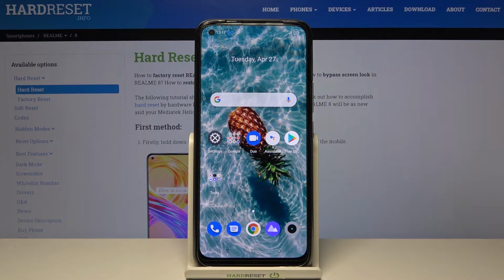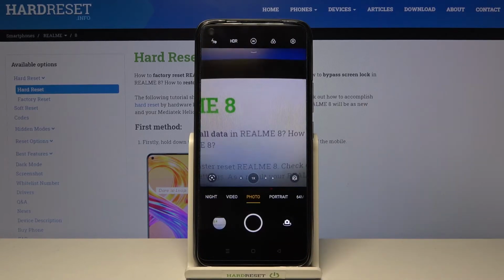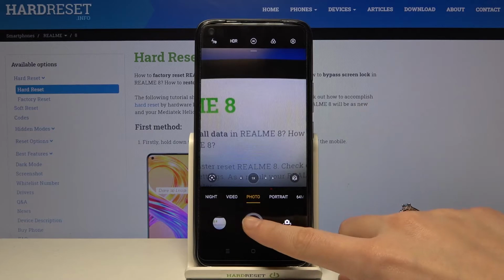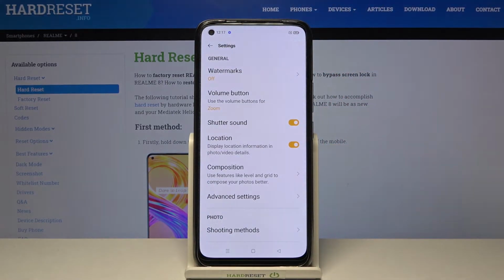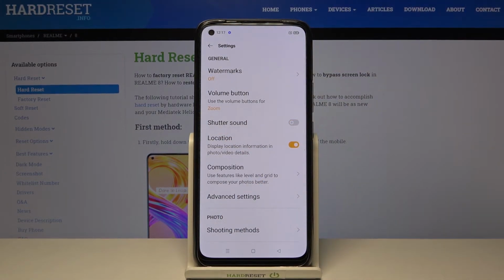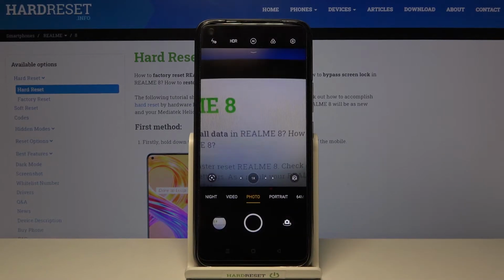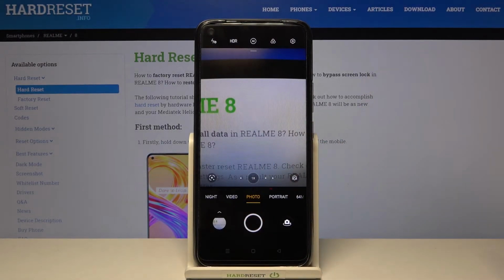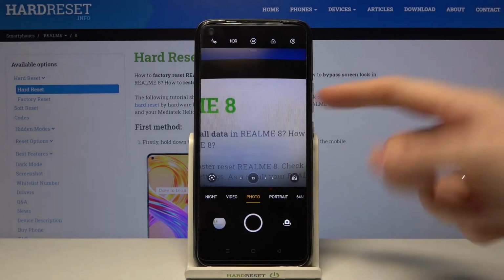How to Manage Camera Shutter Sound in REALME 8 – Turn On or Off Shutter Feedback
Learn more info about REALME 8:
If you’re not the biggest an of sound feedback from your REALME 8 whilst taking a photo, then here we are coming to show you how to remove it. In this video we’d like to share with you how easily you can find proper camera settings and how to manage them in order to turn off the shutter sound. So let’s follow all shown steps and remove camera sound feedback from your device.

How to disable Camera Sound in REALME 8? How to switch off Camera Sound in REALME 8? How to turn off Camera Sound in REALME 8? How to deactivate Camera Sound in REALME 8?